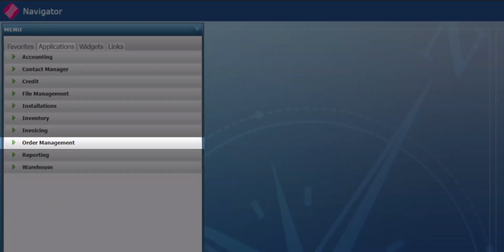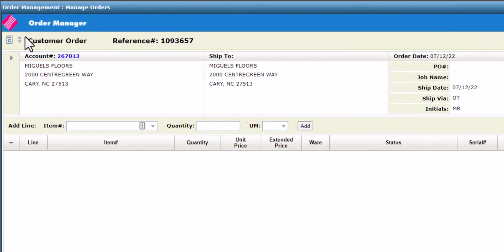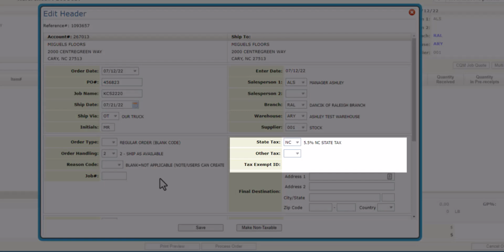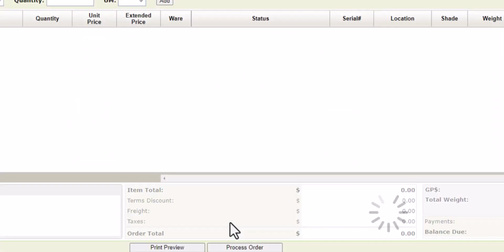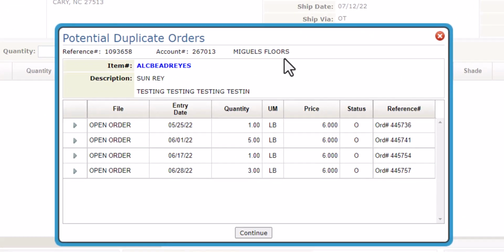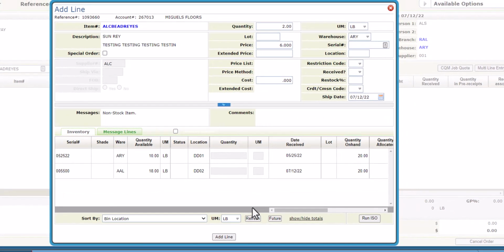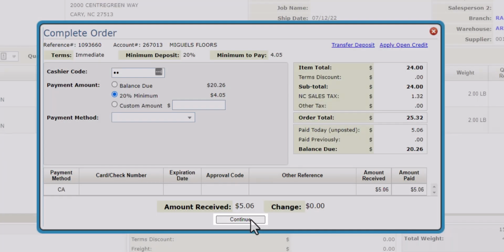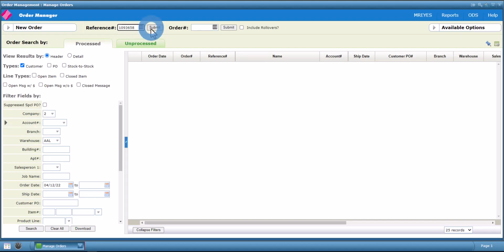Entering new Customer in Navigator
This document will review how to create a basic Customer Order for a regular customer.